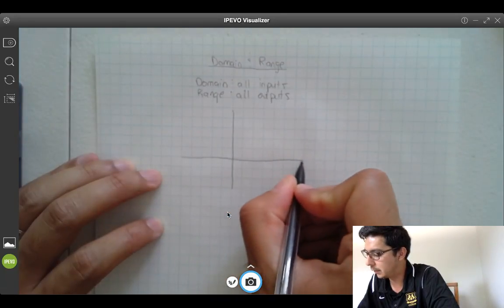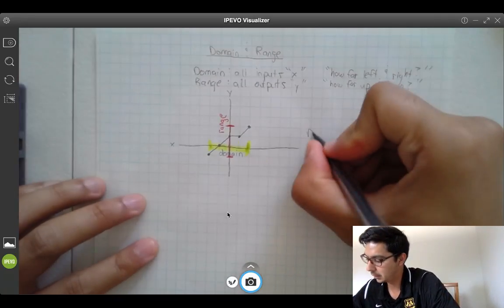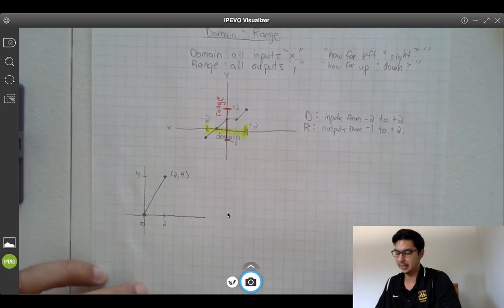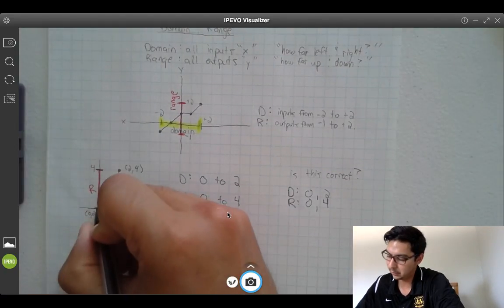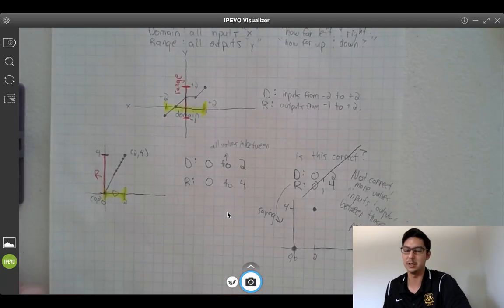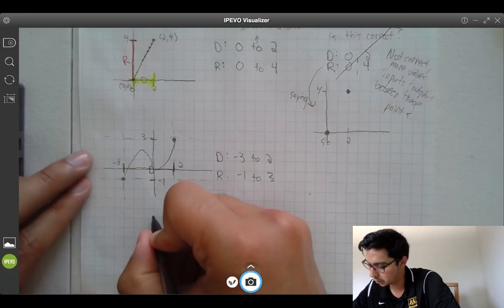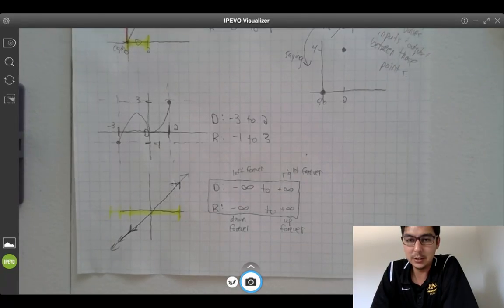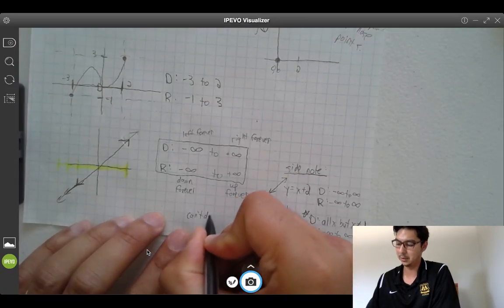Domain and Range